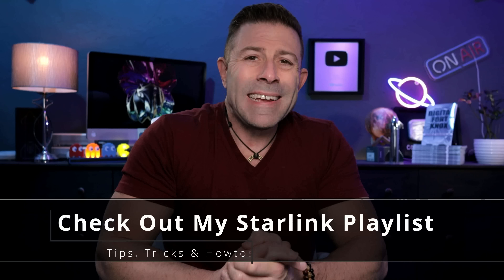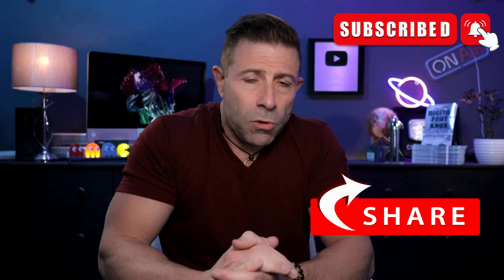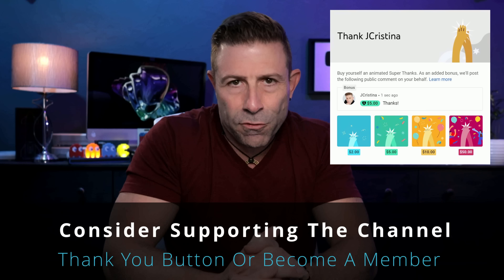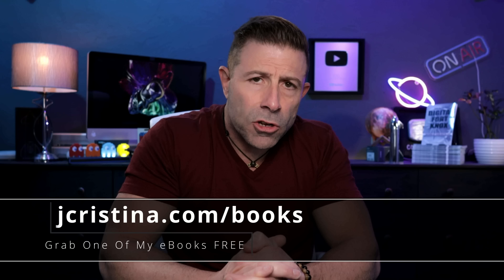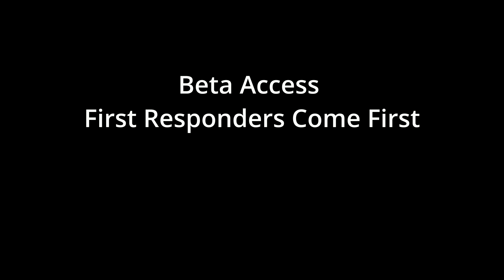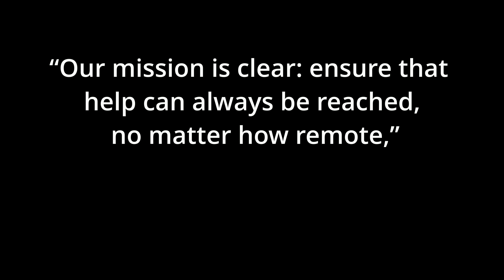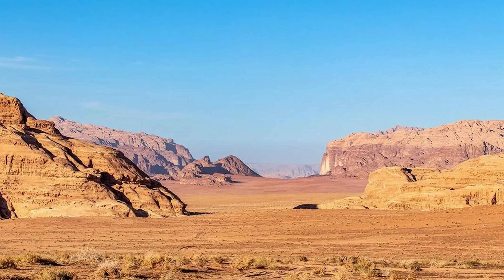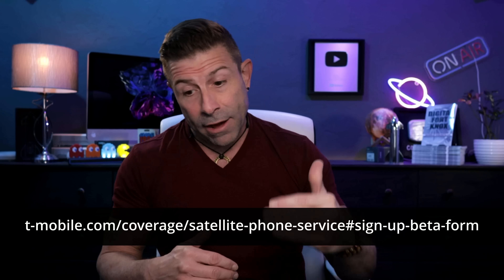Sign Up For SpaceX Starlink DTC Beta Service Today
🚀 Imagine never losing cell service again—no matter where you are. T-Mobile and SpaceX are rolling out a game-changing service that connects you directly via satellites, unlocking coverage in places you never thought possible. But which devices are compatible? How much will it cost? And where can you sign up right now to be part of this revolution? Stick around, because I have all of the answers for you in today's video!

Q: What are your thoughts?
Q: What you interested in the DTC Service?
Q: Where do you go that would make this service important?

Link directly to sign-up for the beta program right now!

1-Hour SpaceX Starlink Setup and Network Design Consultations are available

Highlighted Starlink Hardware I Have Tested In The Past:

UTT Router
TP-link Router
TP-link Outdoor Access Point
TP-link Indoor Access Point
TP-link Extender
TP-link Control Module (Gigabit)